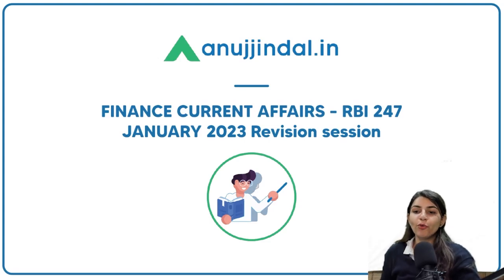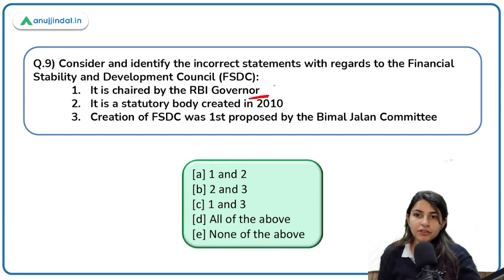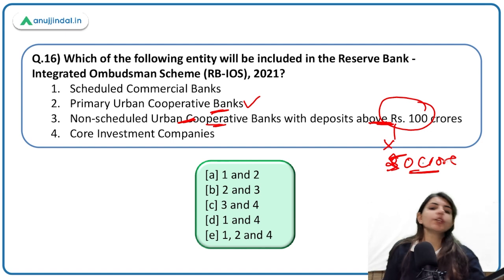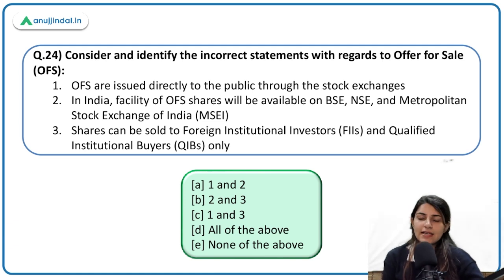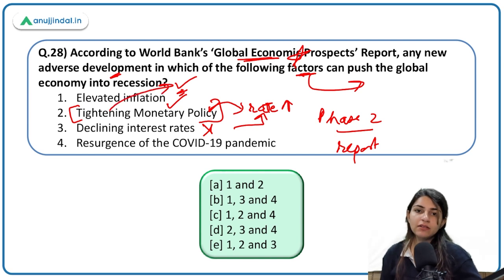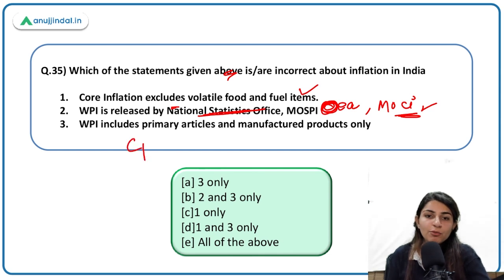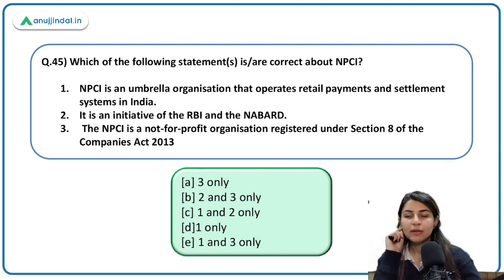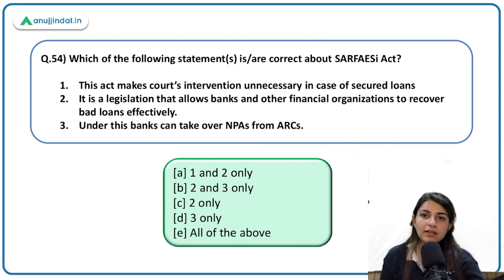RBI Finance Monthly Current Affairs | RBI 24*7 Current Affairs Revision-January 2023 | RBI Grade B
Well, we all must have covered the entire RBI 247 for the last month (January), but at the same time, things must have faded a little bit as most of us have not done the revision.

So exclusively for you guys, we have a surprise for you. We will be regularly having Revision for the entire finance news of last month through questions.

Are you excited? Let’s begin the session.